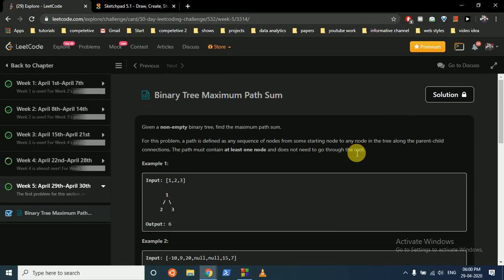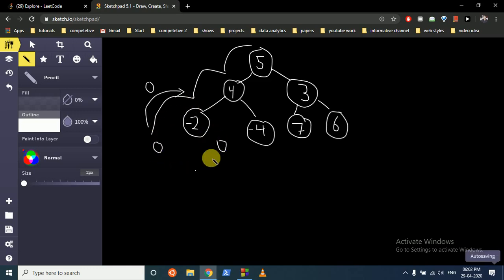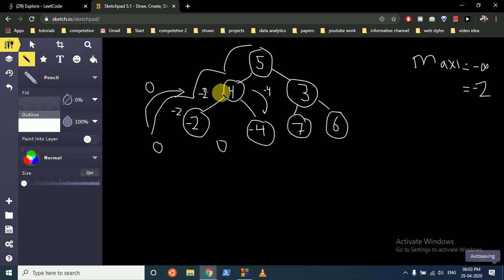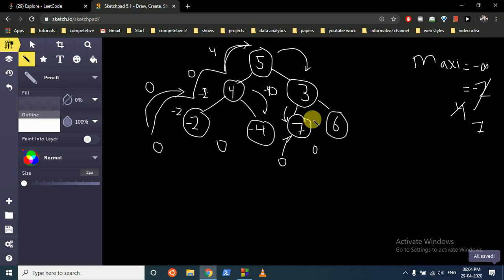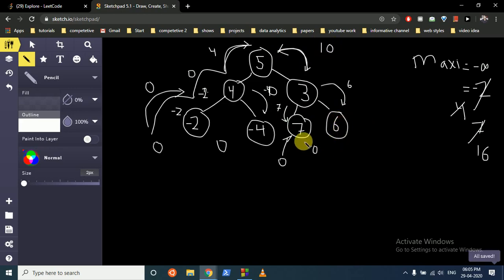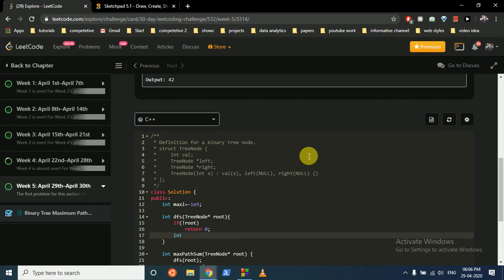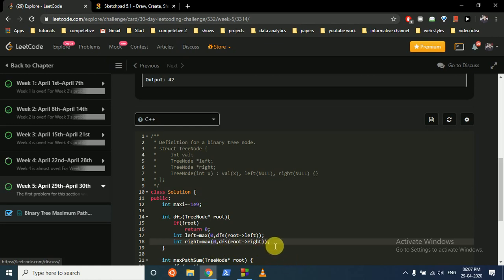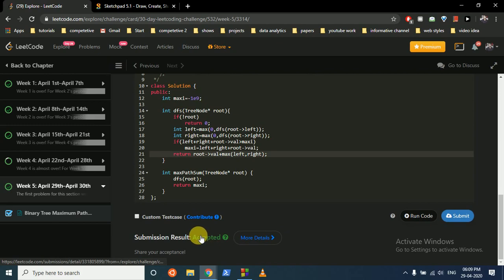Binary Tree Maximum Path Sum || 30-Day LeetCoding Challenge || [C++ SOLUTION]